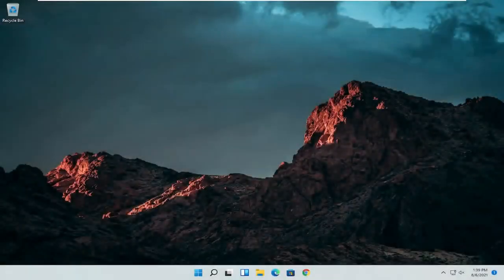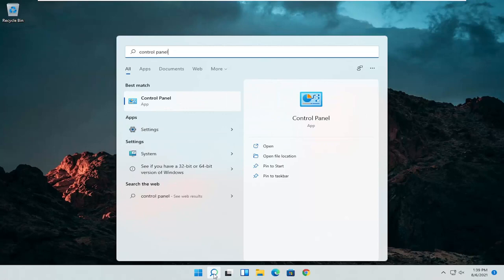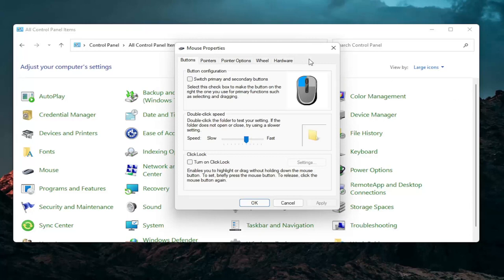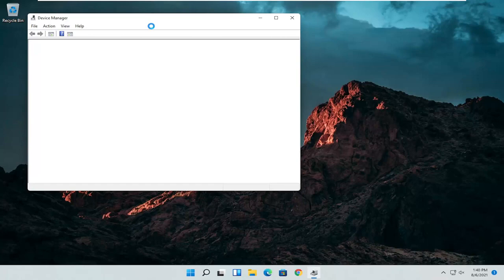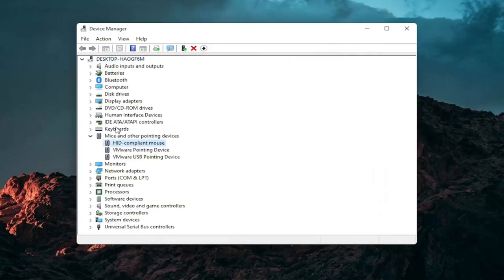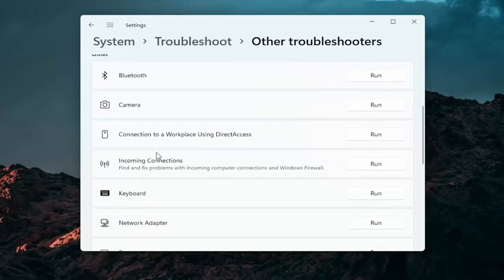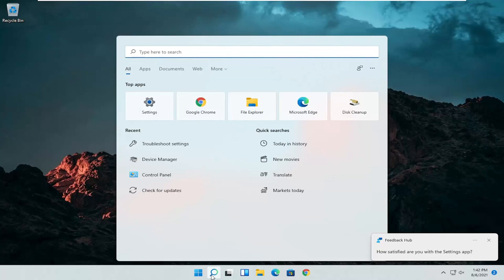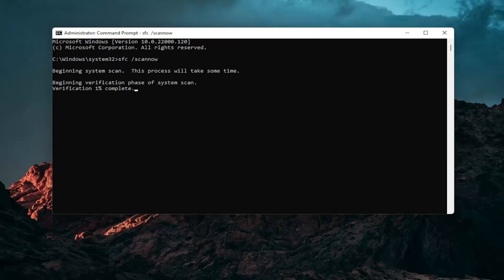Asus Touchpad Not Working Windows 10/11 [SOLUTION]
Is the touchpad on your ASUS laptop not working at all? If it is not working and you are on the search for a quick fix for your problem, you have just landed on the right page. Follow these easy fixes and the problem will be fixed in no time at all!

A touchpad is similar to a mouse and helps control the cursor. It’s the first choice for many laptop users, given that it’s inbuilt and to some extent, more convenient. However, several users reported that their Asus touchpad is not working in Windows 11.

For most users, the problem arises out of the blue without any indication whatsoever which leaves them perplexed. But, don’t worry! It’s most likely not a hardware issue and can easily be fixed. Other users with different laptops too face issues with the touchpad in Windows 11.

The touchpad is not a piece of hardware that usually becomes faulty. But if your touchpad stops working, it will be an issue navigating the Operating system. Well, you can use an external mouse or keyboard shortcuts. However, these will not work if you do not have a mouse or do not know any keyboard shortcuts.

You reboot your Asus laptop after an update. Upon signing in, all seems well – that is, until you attempt to move the cursor around the screen using the touchpad, and discover that it’s simply not moving anywhere.

Of course, if you have a mouse on hand, you can attach it to a USB port and continue with your business. That, however, just avoids the actual problem – the broken touchpad!

If you are facing an issue where a touchpad on Asus laptops does not work, it is most likely due to the hotkey that enables or disables the touchpad. But this does not mean it is the only reason the touchpad malfunctions.